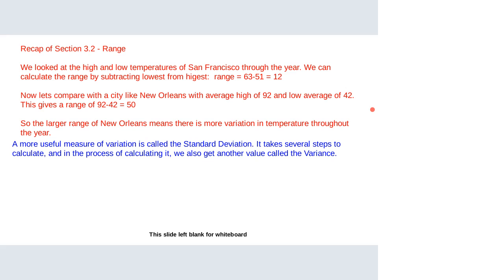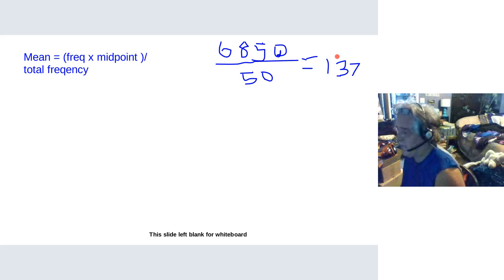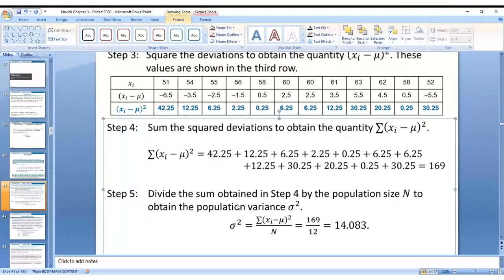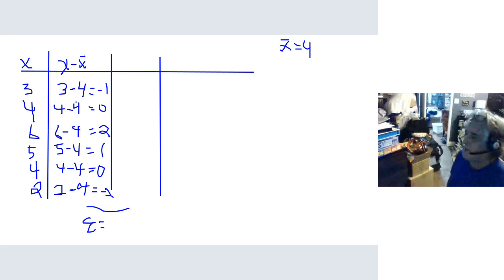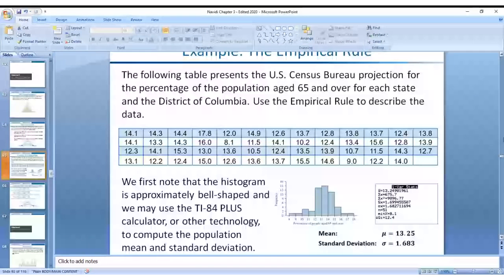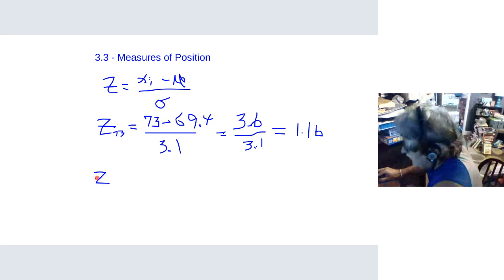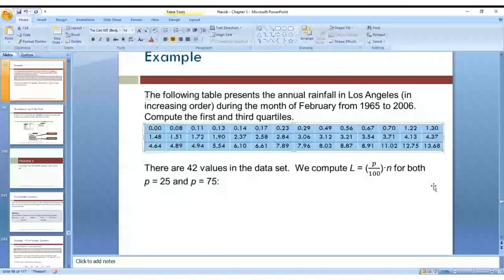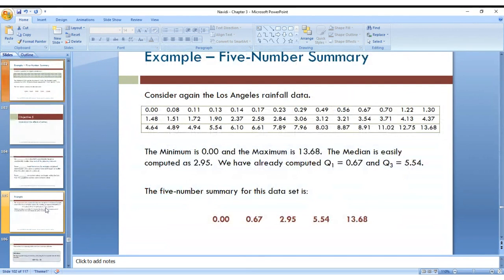Introductory Statistics - Sections 3.2, 3.3 - Lesson 3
Measures of Dispersion, Empirical Rule, Chebychev, z-score calculation, percentiles, and quartiles.